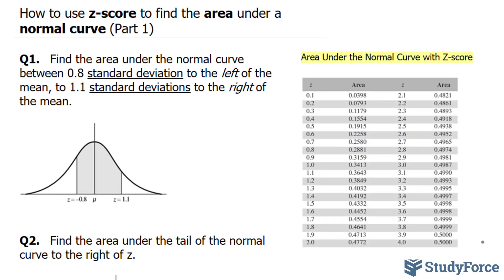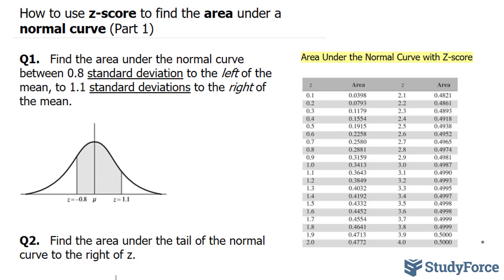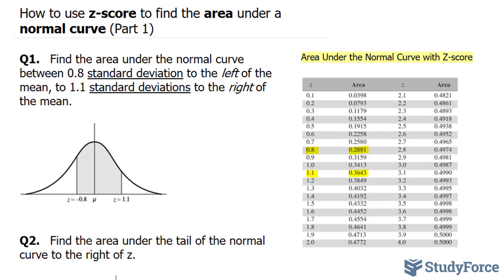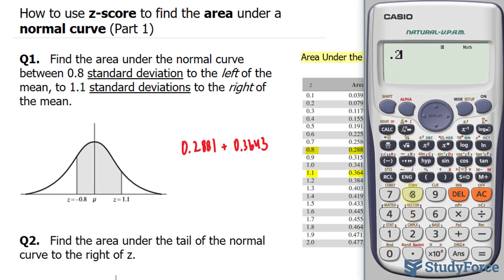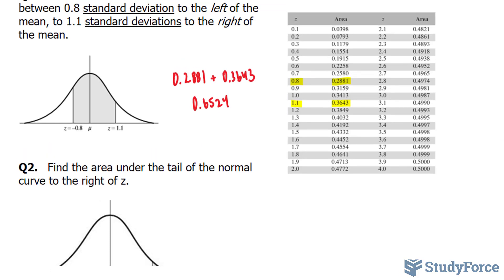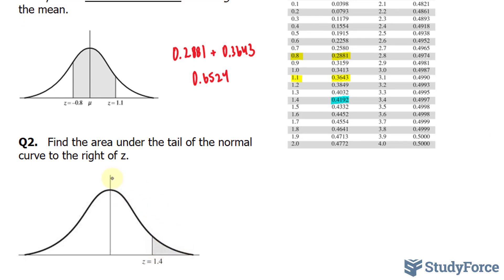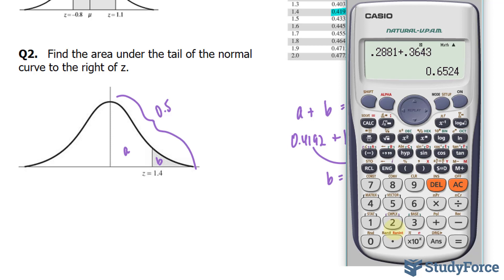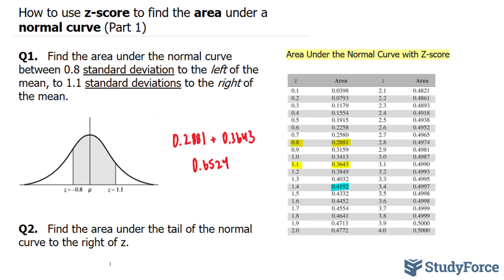📚 How to use z-score to find the area under a normal curve (Part 1)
Q1.   Find the area under the normal curve between 0.8 standard deviation to the left of the mean, to 1.1 standard deviations to the right of the mean.

Q2.   Find the area under the tail of the normal curve to the right of z.